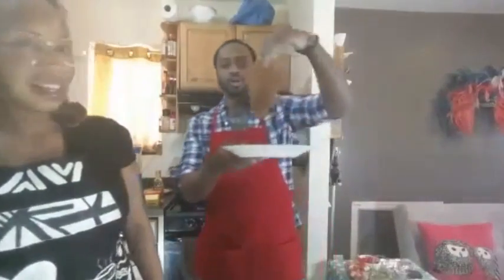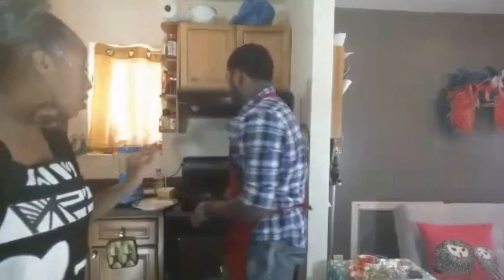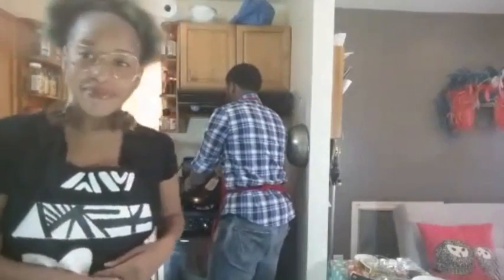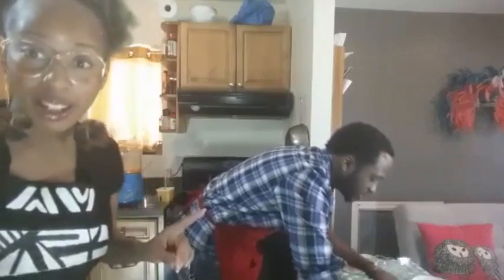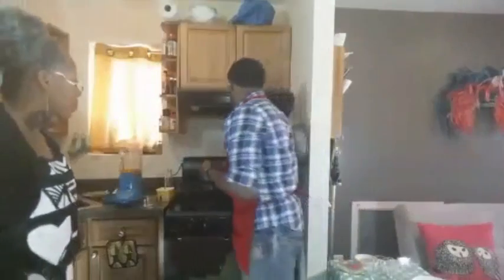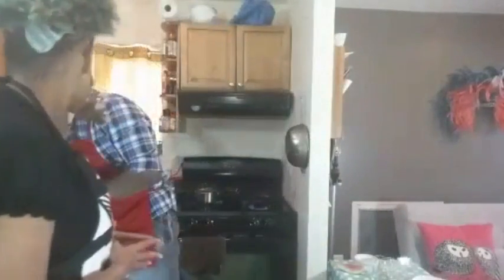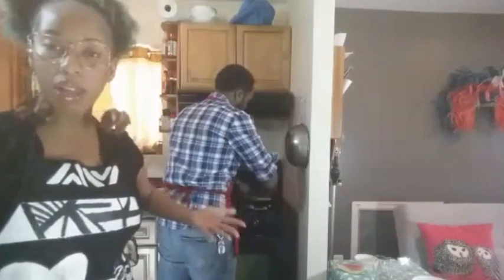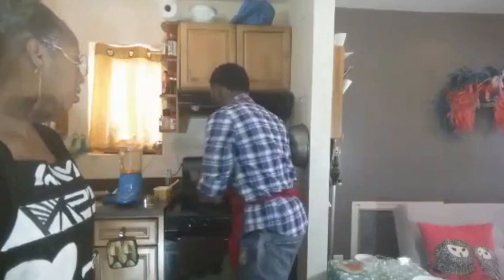The Traphouse With A.V. Ep. 13 Cookin' with The Wandering Sage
It is the SEASON FINALE! We have been trappin' for 12 episodes and now it is the end..

Chef Rem of The Wandering Sage tells us how his dreams of becoming a chef blossomed after he burned down his kitchen. He also made a a delicious meal of Chocolate- Chili encrusted chicken with an Watermelon Arugula salad all with awesome aphrodisiacs,  just in time for Valentine's Day.

Are you a creative, small business owner, artist that likes a bit of ratchet?

Find The Wandering Sage!

*To be a guest on "The Traphouse With A.V."
*Submit Trap Star Trivia questions
*Suggestions for DIY projects you would like to see.

Camera: Canon T4i and GoPro Hero 4 Silver Edition

*Note* I make a commission from your purchase but I use everything I recommend!